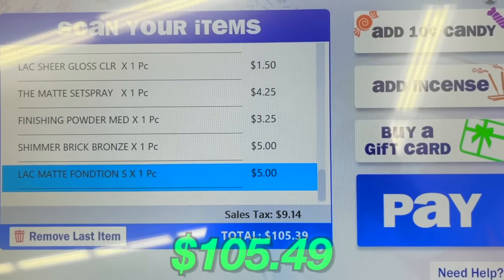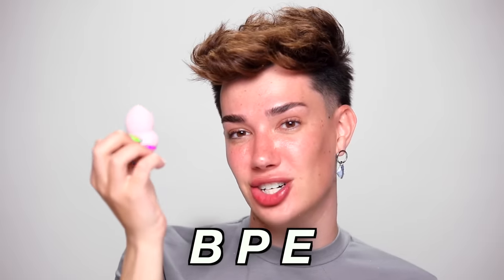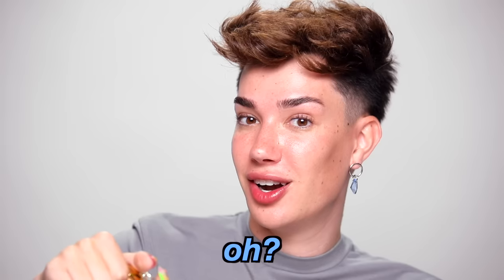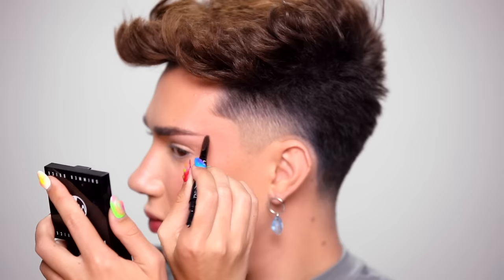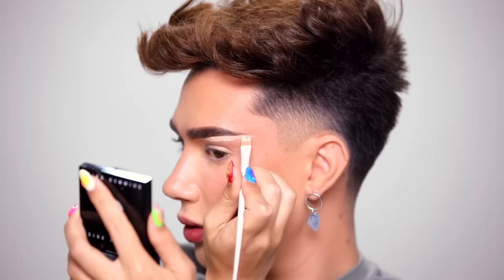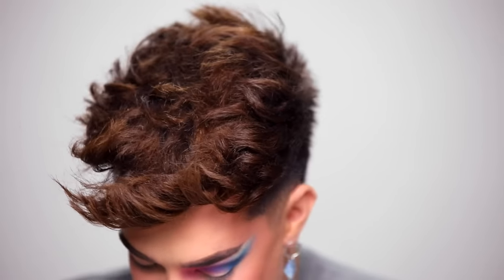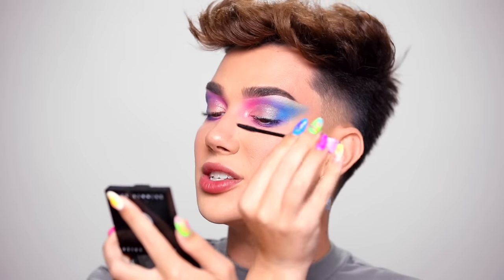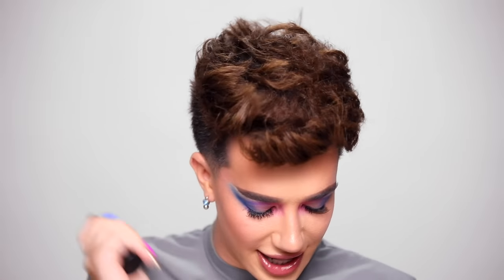TRYING A FULL FACE OF MAKEUP FROM 5 BELOW!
HI SISTERS! In today's video, I went to Five Below and bought a full makeup routine for $5 to test and see how the cheap products there actually work! Enjoy!

💞 Let's Be Sisters!